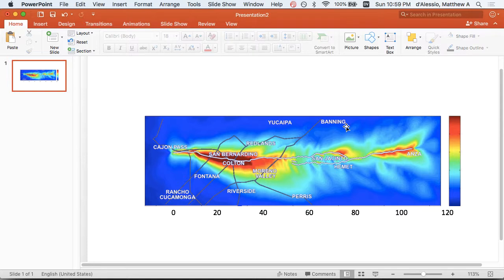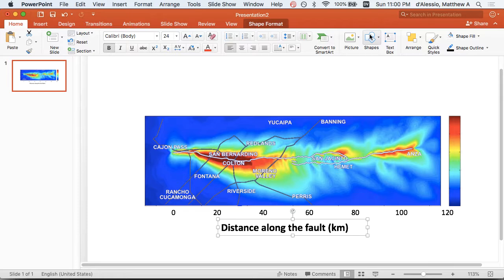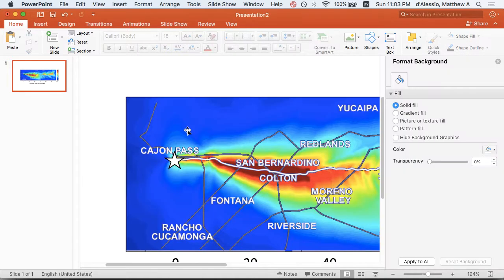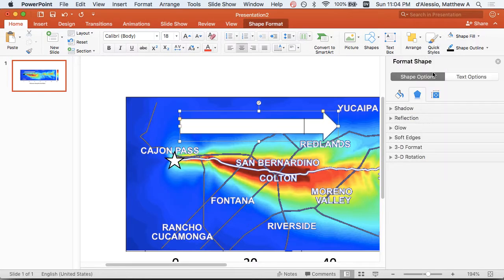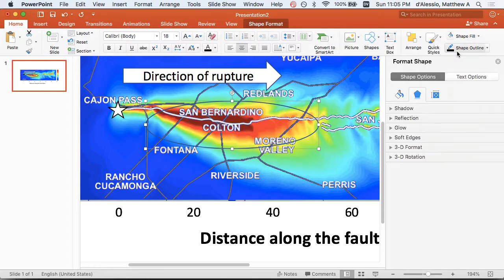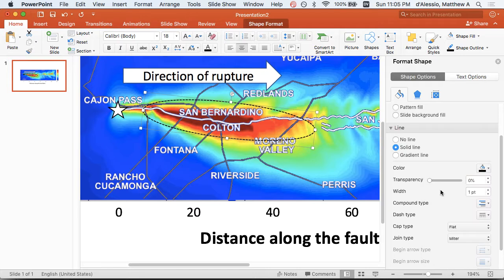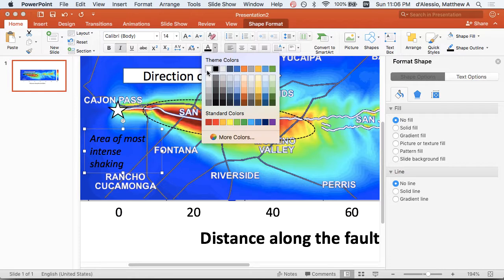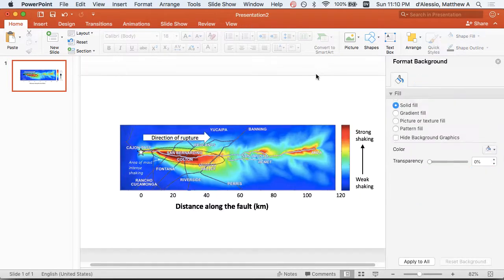FigureAnnotationPowerpoint - 6 Simple Drawings and Annotations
Part 6 of 6. Add text annotations, arrows, and axis labels (basic Powerpoint drawing stuff).